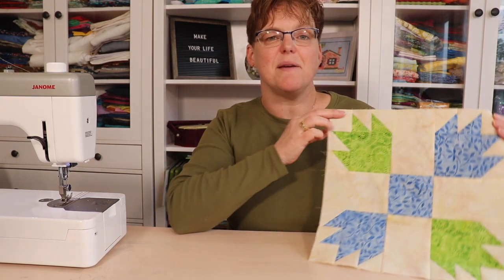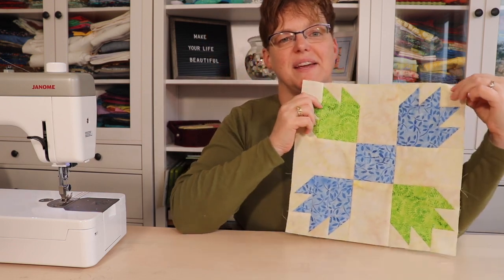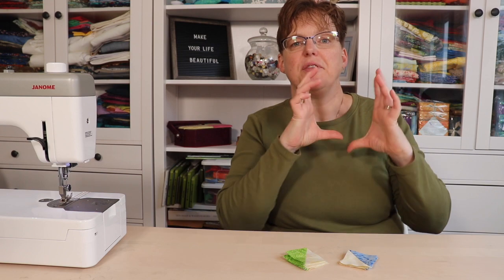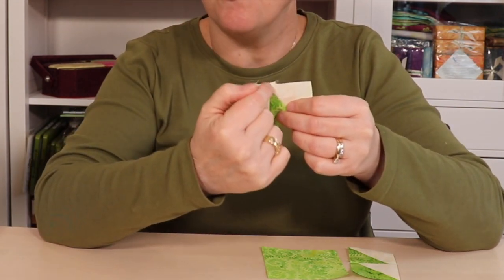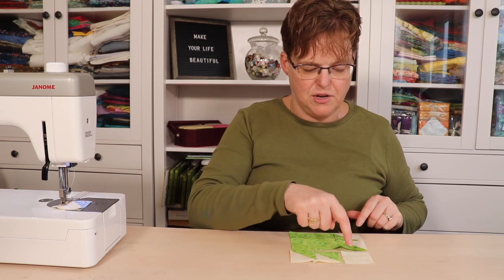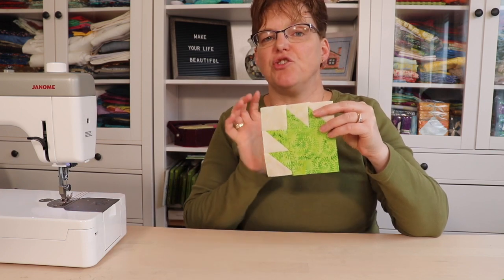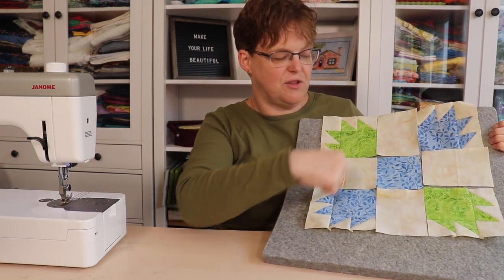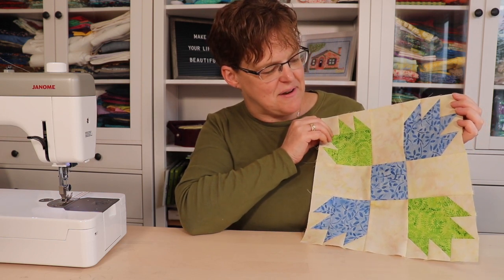Bear Paw Quilt Block Tutorial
Bear paw is a traditional quilt block made with squares and half-square triangles. This variation has four small bear paws around a centre square.

Chapters
0:00 introduction
0:26 what a bear paw is
0:50 fabric requirements
2:31 assembling the bear paws
3:57 note about pressing
5:06 laying out the block
6:22 finished block